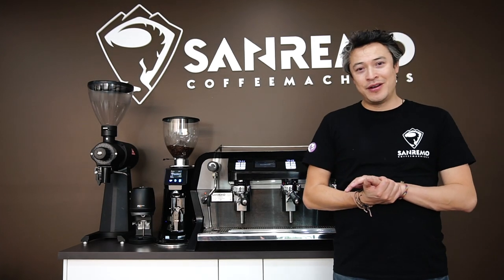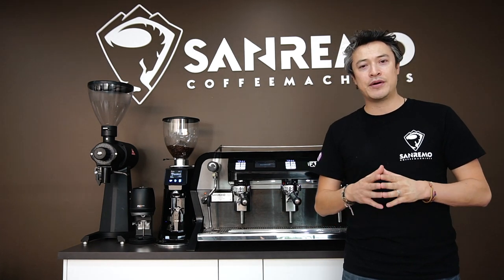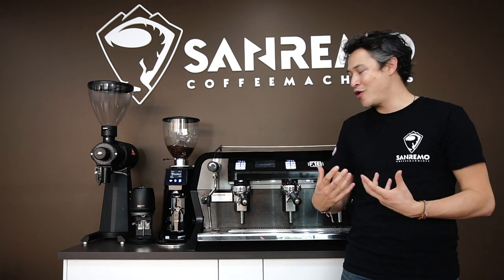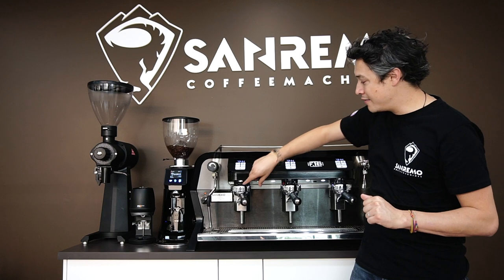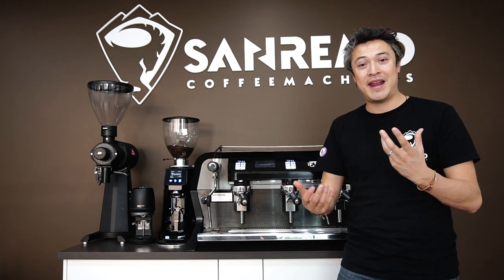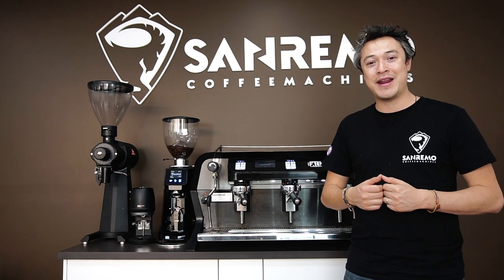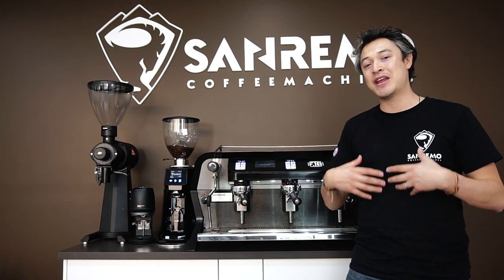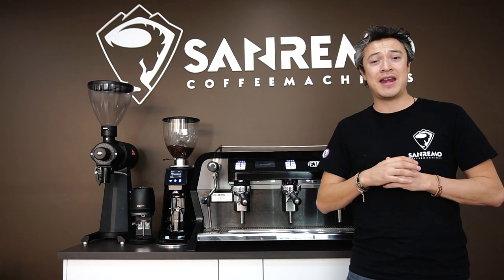Introducing the F.18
A short introduction to the newest member of our fleet.
Santiago Londono describes where the F.18 sits in our fleet and how its different to competitors at its level and price point.